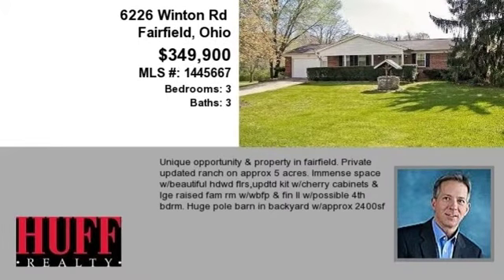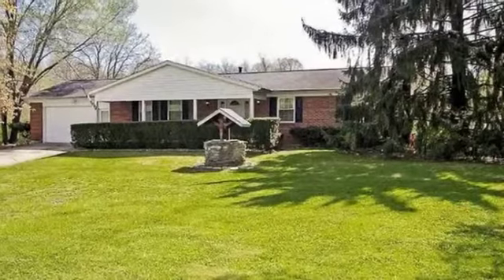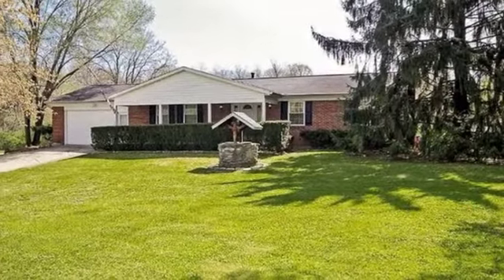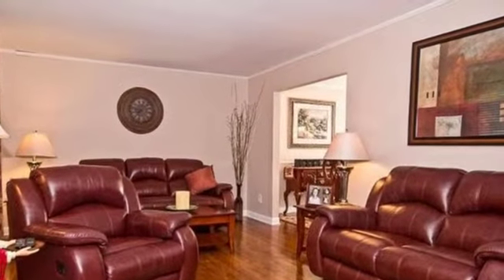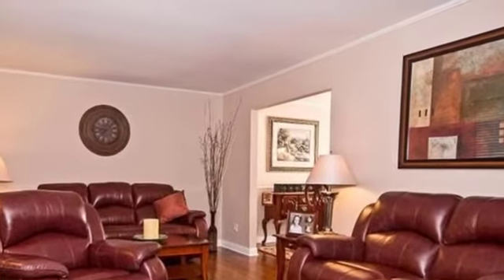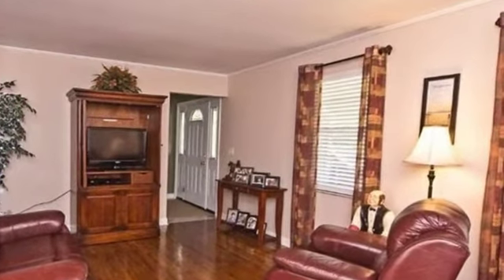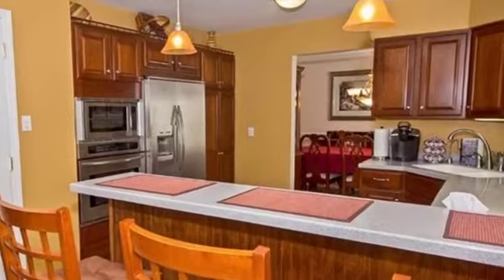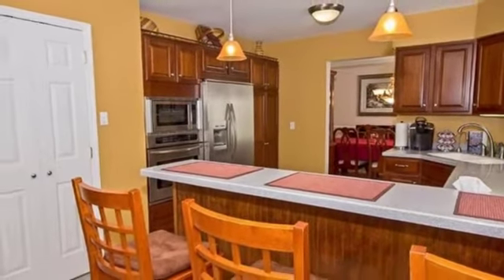Real estate for sale in Fairfield Ohio - MLS# 1445667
6226 Winton Rd
Fairfield Ohio 45014
MLS# 1445667

Unique Opportunity & Property In Fairfield. Private Updated Ranch On Approx 5 Acres. Immense Space W/beautiful Hdwd Flrsupdtd Kit W/cherry Cabinets & Lge Raised Fam Rm W/wbfp & Fin Ll W/possible 4th Bdrm. Huge Pole Barn In Backyard W/approx 2400sf